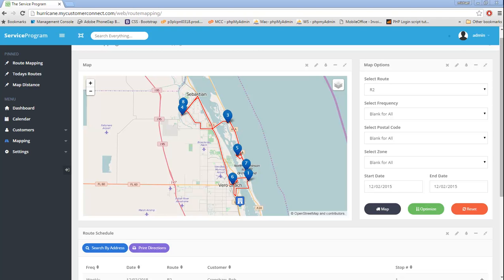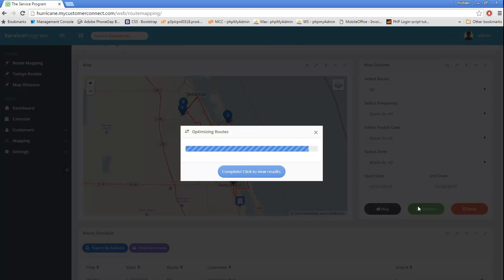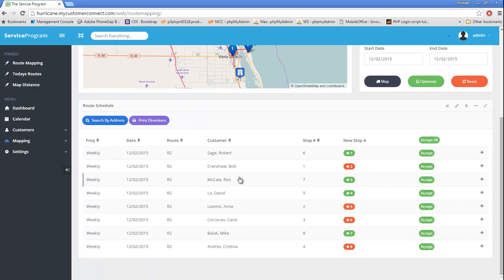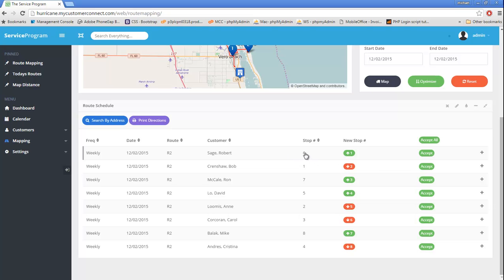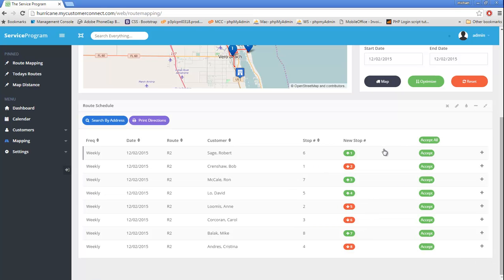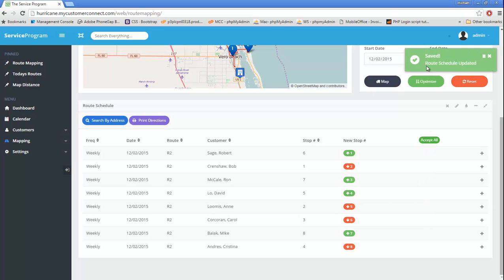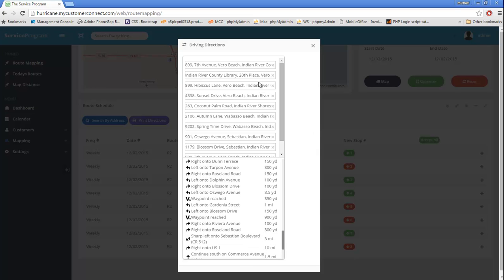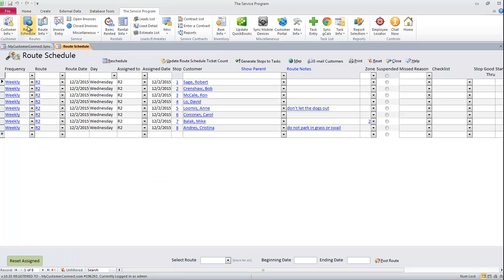The Service Program, web mapping. Covers optimization of the route and syncing back to the desktop.